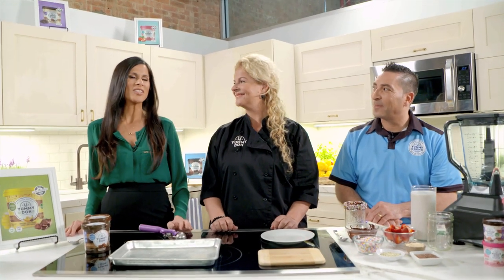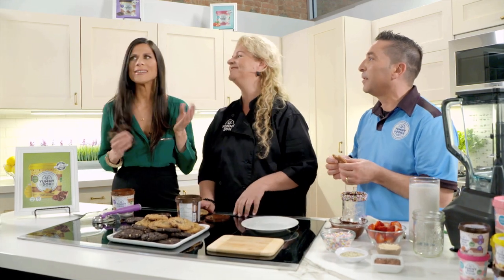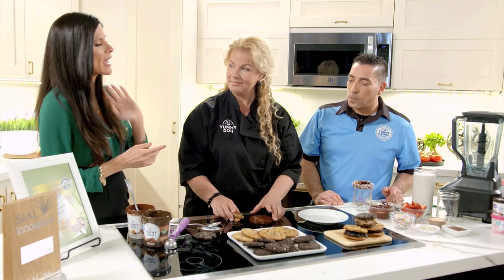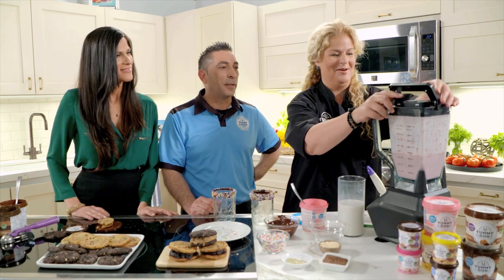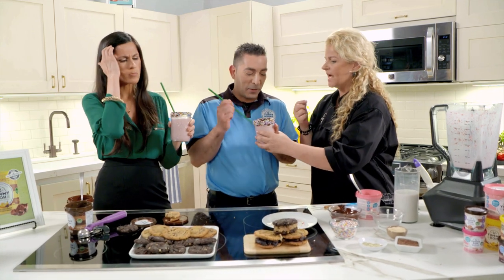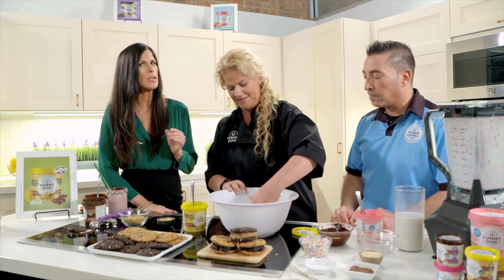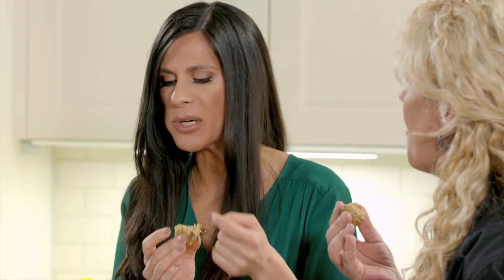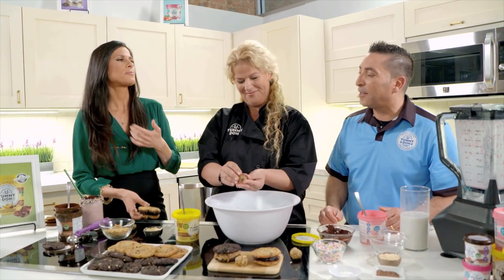Yummy Treats - Episode 301 || Plant-Based By Nafsika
Episode 301- Yummy Treats
Do you like eating raw cookie dough?
Nafsika gets to try one that is much more safe to eat and learns how to make some "yummy" treats in the kitchen.

Check out all information about Plant-Based by Nafsika and Nafsika's Garden

Follow Plant-Based by Nafsika on Social Media!

Nafsika's Garden cheese is sold all across Canada!

"If You Plant It, It Will Grow."tm